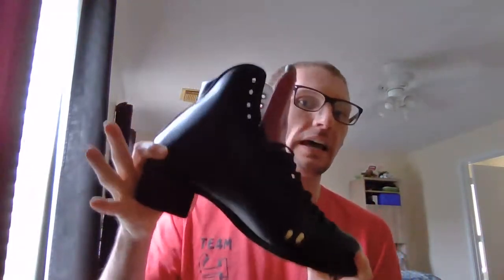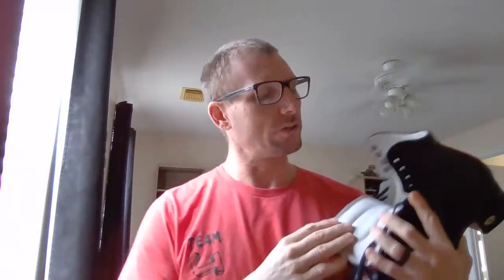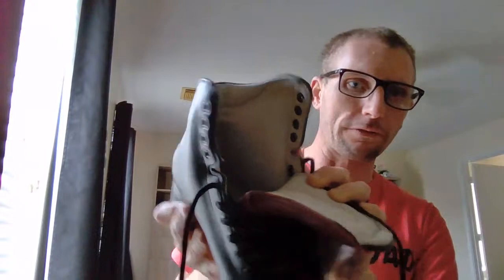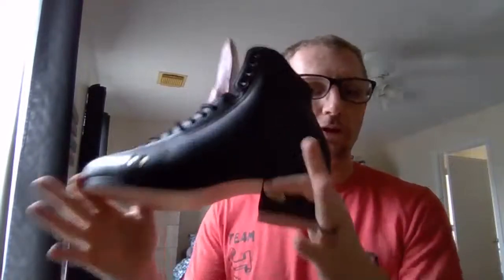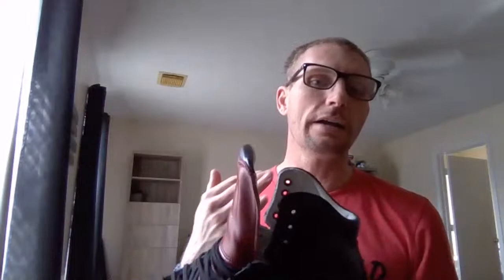Riedell 3200 overview - What it's REALLY like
Some simple insight on the riedell riedellskates riedellroller 3200 boot